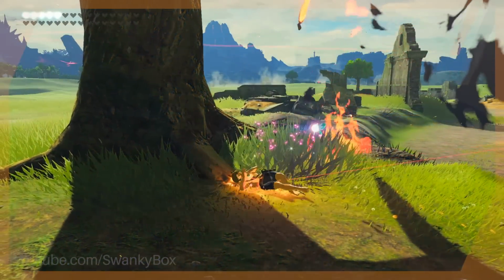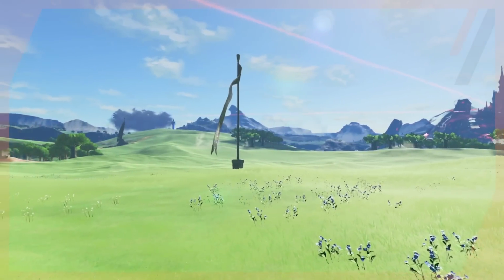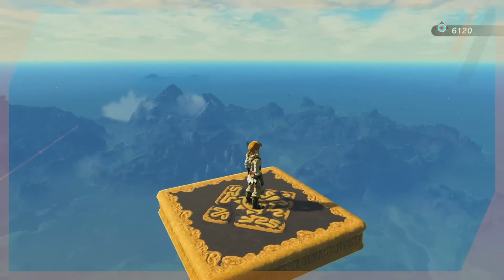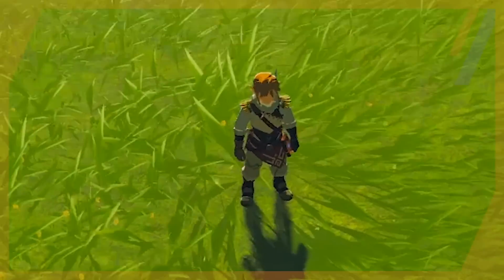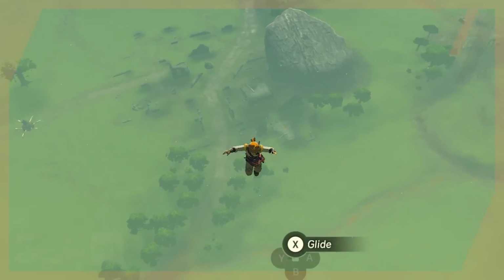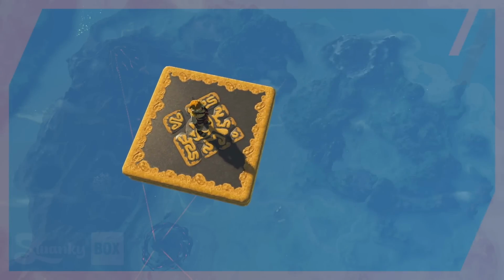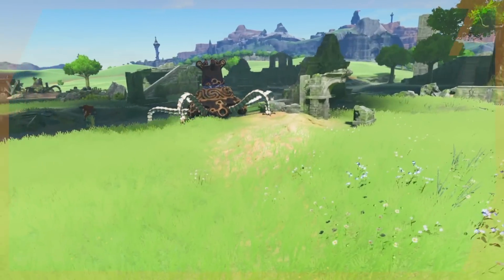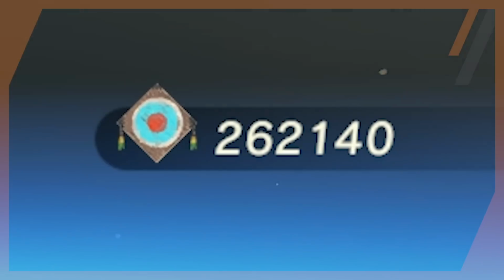How I Killed Link 2184 Times with 1 Hit in Breath of the Wild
What is the maximum damage Link can take in The Legend of Zelda Breath of the Wild?

Special thanks to @Waikuteru for working with me on this!

"Divine Beast Vah Medoh" - Age of Calamity
"Whimsical" - Age of Calamity
"Akkala Ancient Tech Lab - Breath of the Wild
"Knight Who Seals the Darkness" - Age of Calamity
"With Power Awakened" - Age of Calamity